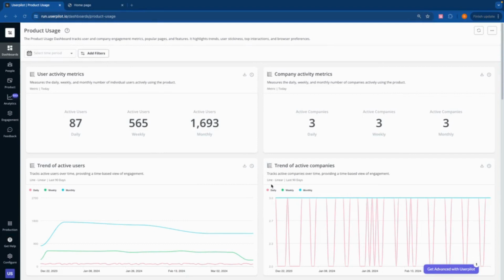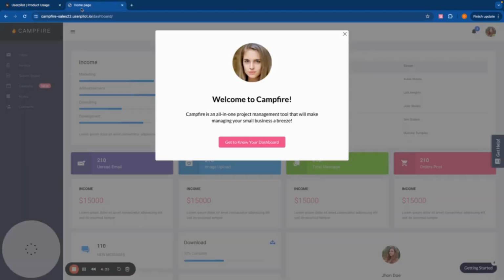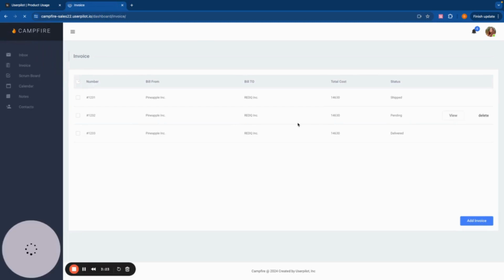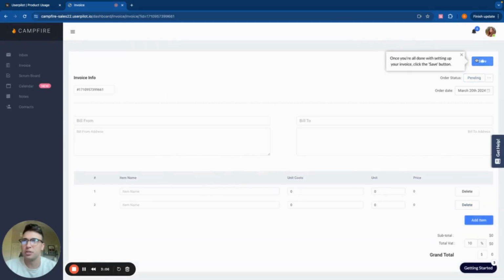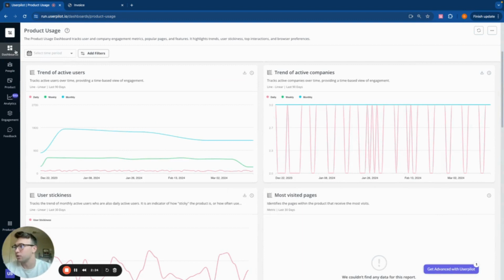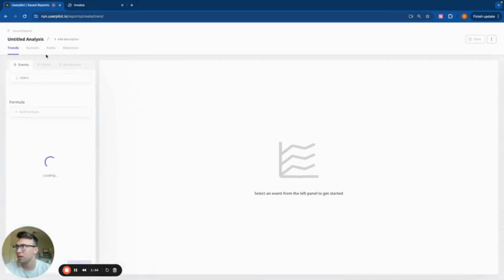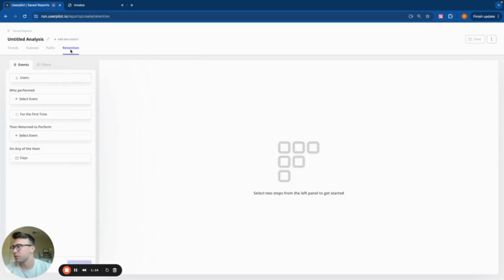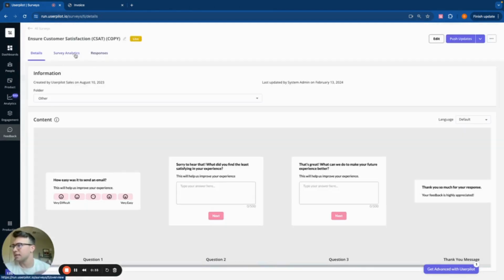Userpilot's Self-Serve Demo - 5 Minute Overview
Watch this short video to get an overview of Userpilot's key features.